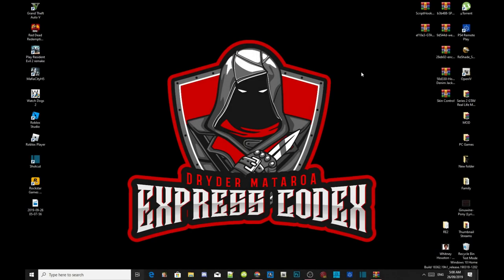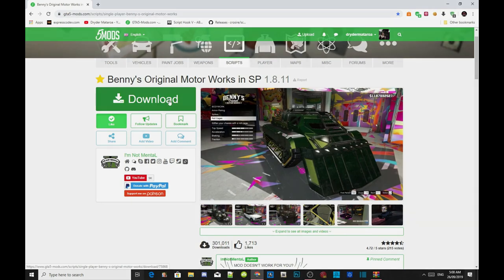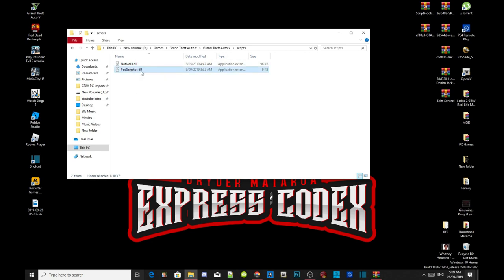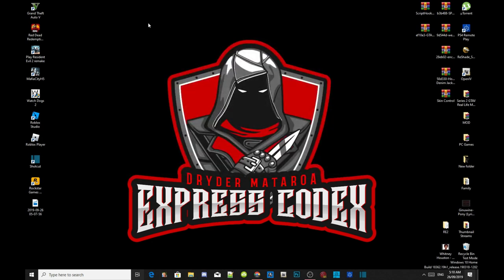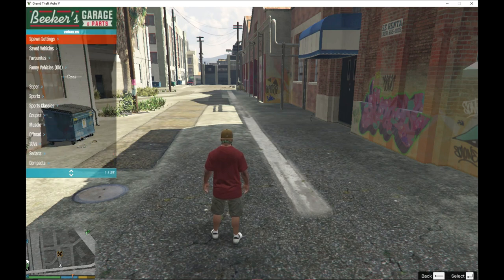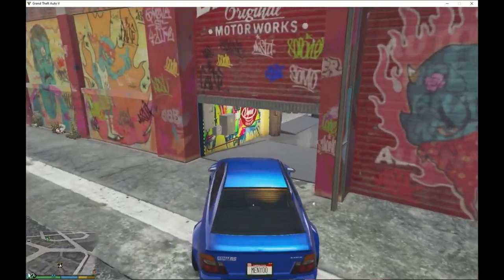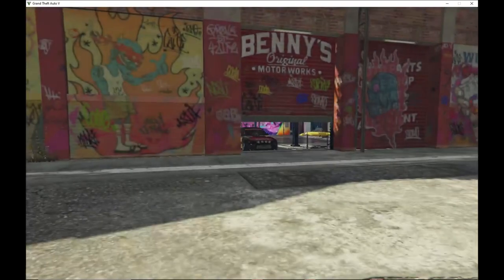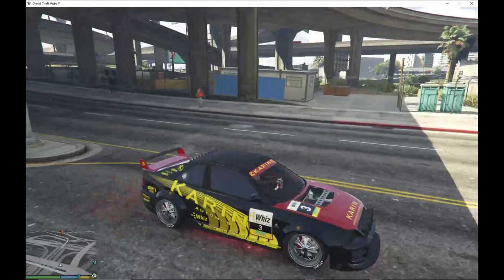PC Modding Tutorials: How To Install Benny's Original Motor Works in SP #166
►  Info:

Author Comment
The Lowrider update comes to Single Player! Benny re-reopens his shop in Los Santos, for you to enjoy! Just come in one of the lowrider-able vehicles and Benny will upgrade it for you!

Video Editors:

Producer: Dryder Mataroa
Product Manager: Dryder Mataroa
Graphics/Design: Imovie, ShotCut
Video Creators:

Special Thanks To:

Social Media/Info

✔ Verified Account